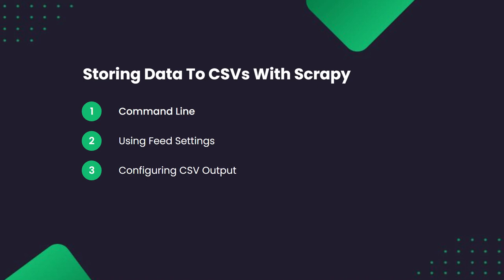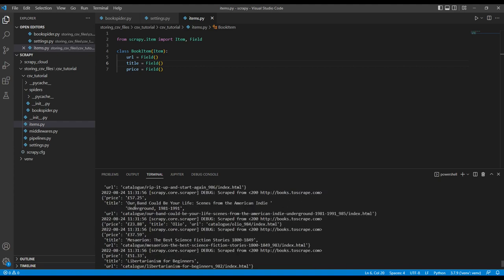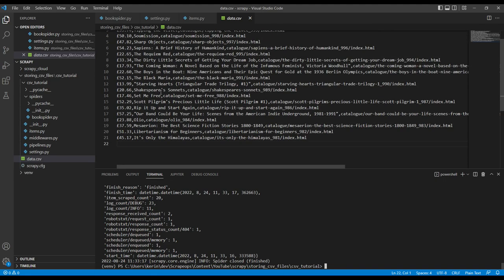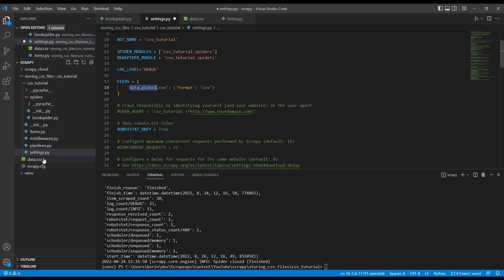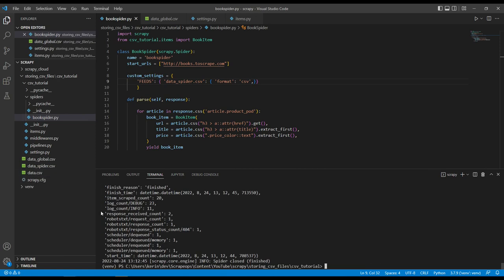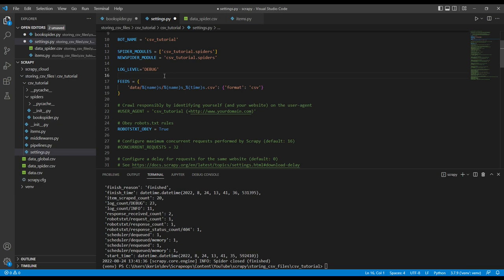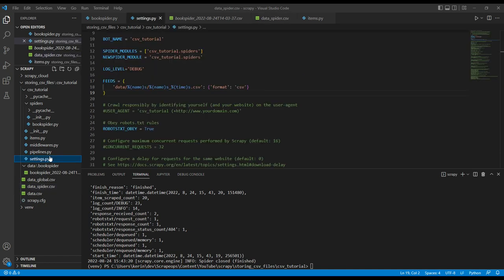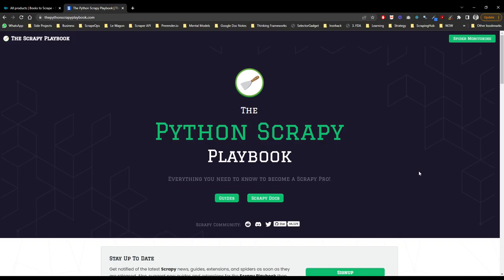Saving Data To CSV Files With Scrapy Feed Exporters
In this video, we show you how to use Scrapy to scrape data from a website and save it to CSV files using Scrapy Feed Exporters. We learn how to:

0:00 - Introduction
0:45 - Save data to CSV files via the command line
3:00 - Save data to CSV files using Scrapy feeds
5:40 - Using dynamic file paths when saving CSV files
7:49 - Creating batches when saving CSV files

Scrapy Playbook Guide to Saving CSV Files To AWS S3 Bucket